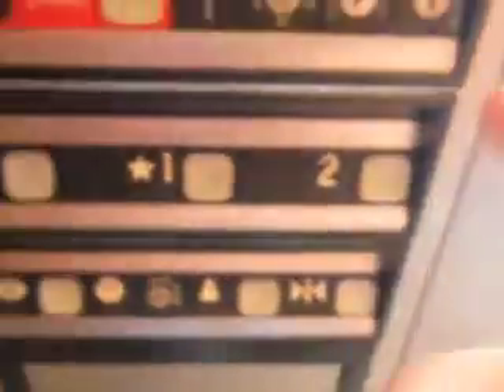DARK Dover Impulse @ Courtyard Marriott Old Town San Diego CA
This is a very low lighted Dover Impulse elevator!